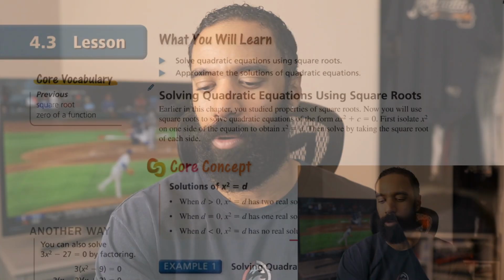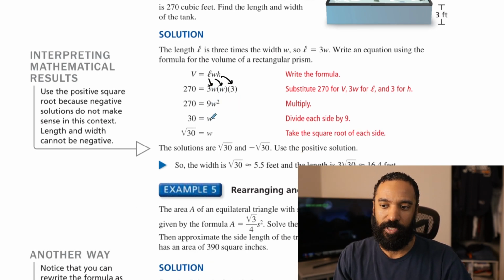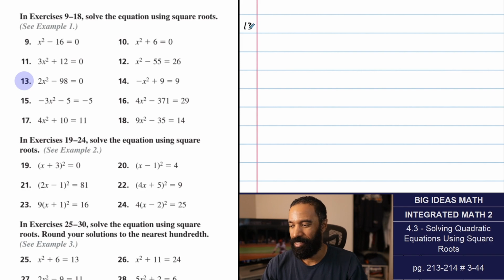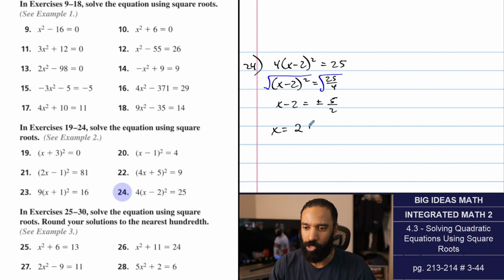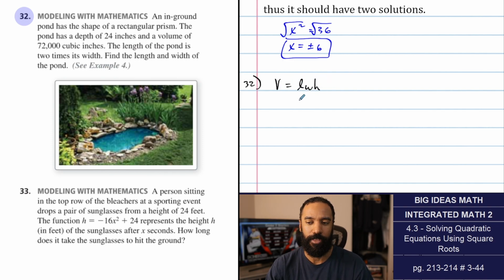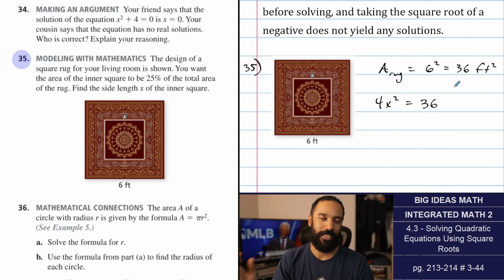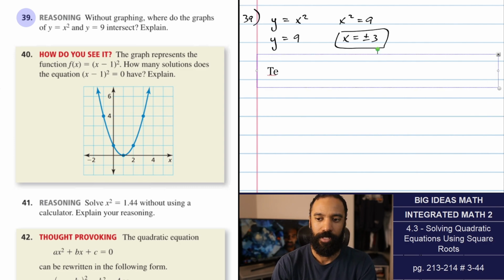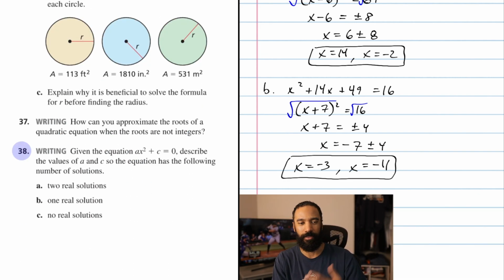Big Ideas Math [IM2]: 4.3 - Solving Quadratic Equations Using Square Roots (Lecture & Problem Set)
*PDF DOWNLOAD*

(0:00:00) Introduction
(0:01:48) Lecture overview
(0:13:06) Problem #1-2
(0:14:43) Problem #3-8
(0:17:46) Problem #9-18
(0:23:43) Problem #19-24
(0:29:40) Problem #25-30
(0:36:08) Problem #31-33
(0:43:00) Problem #34
(0:46:08) Problem #35
(0:48:30) Problem #36
(0:52:21) Problem #37-38
(0:55:33) Problem #39
(0:57:13) Problem #40
(0:58:38) Problem #41
(0:59:45) Problem #42
(1:01:35) Problem #43
(1:03:04) Problem #44